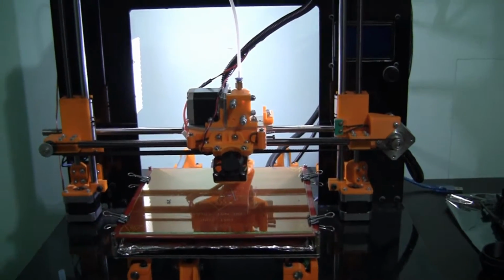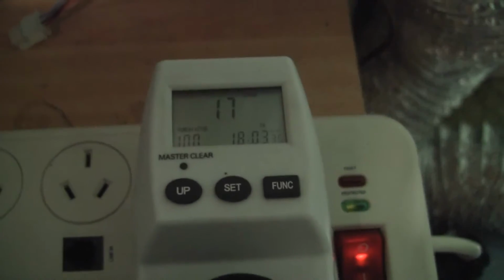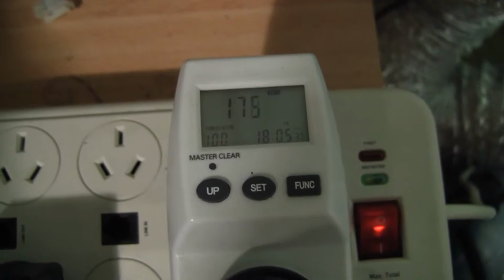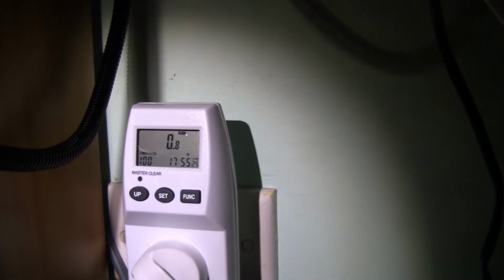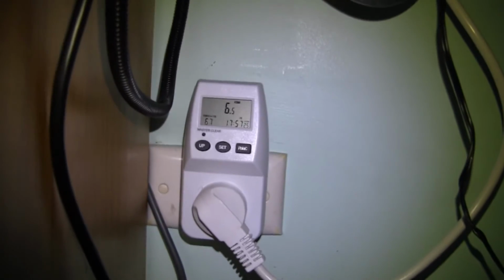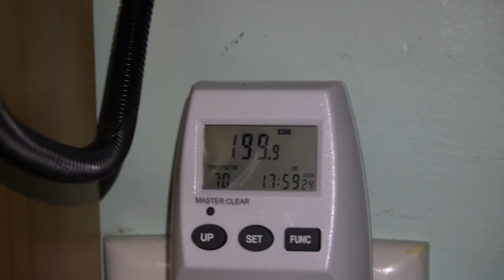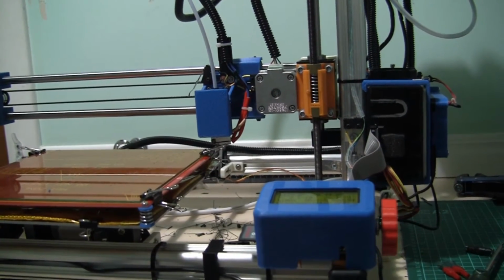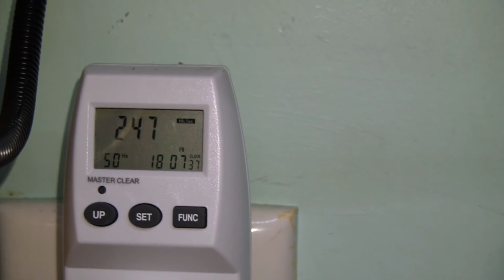3d printer power requirements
The question: How much power does a 3d printer use?
The answer: Each of mine uses 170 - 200 watts @ 240volts

How much that equals on your power bill will depend on how much you pay and whether there are on/off peak usage differences in pricing and when you print.